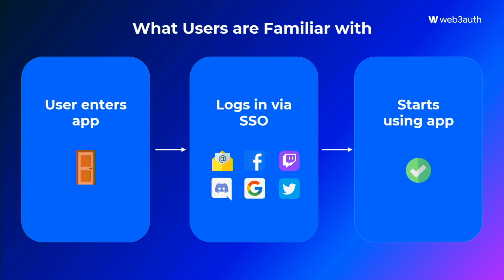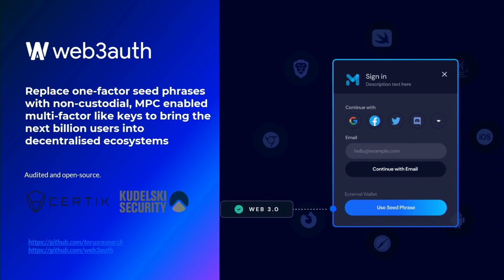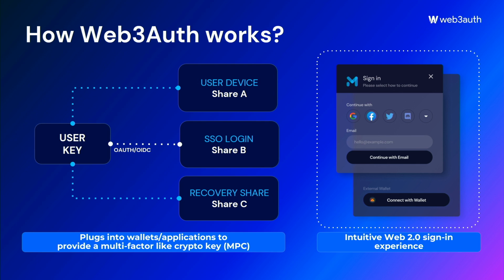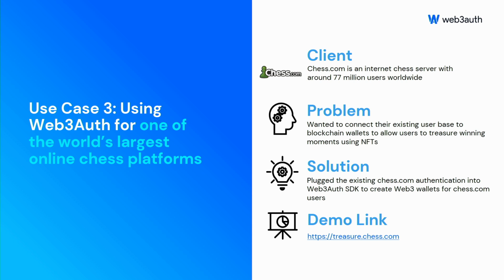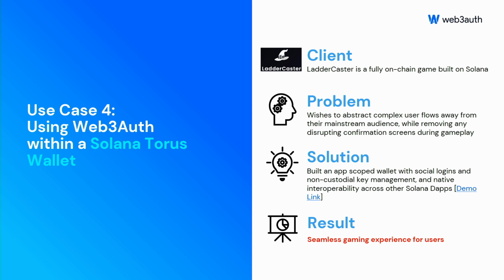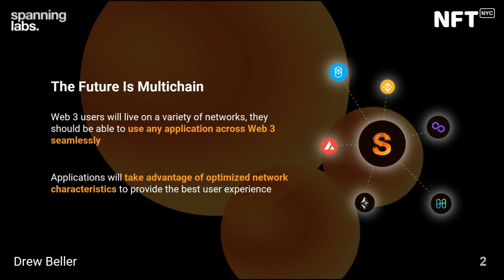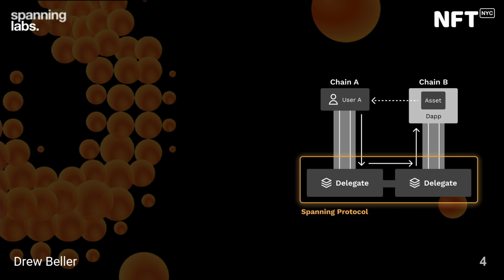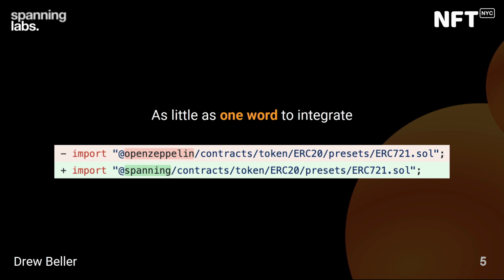Gearing NFT Applications and Games for Mainstream Adoption - Elisha Koh - Talk at NFT.NYC 2022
Gearing NFT Applications and Games for Mainstream Adoption

by Elisha Koh

Blockchain

7th Floor Marriott Marquis, June 22, 2022